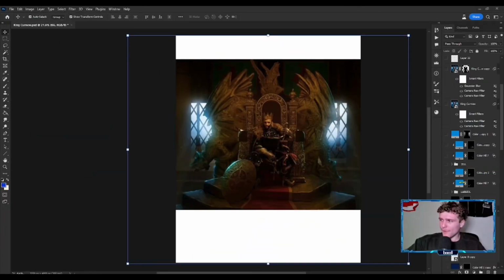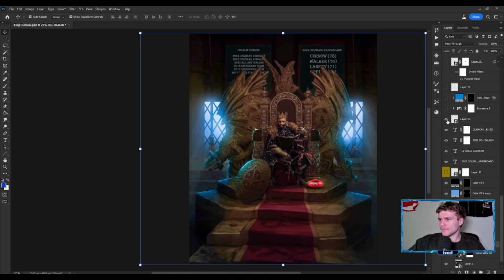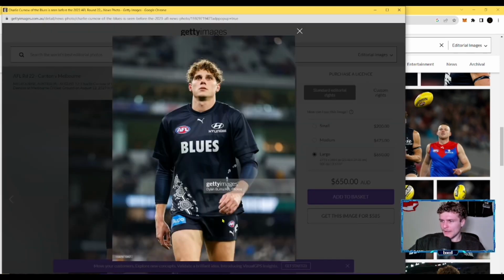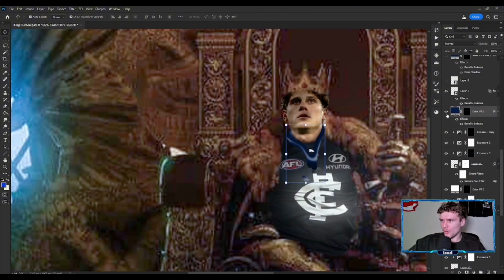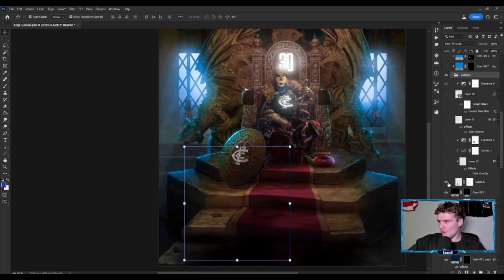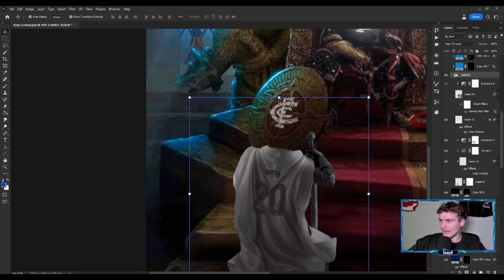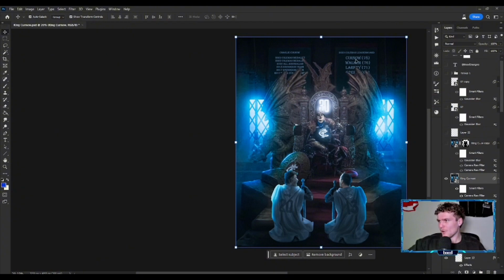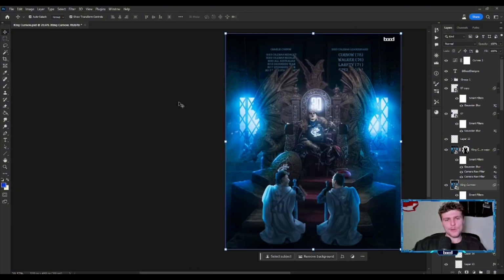AFL: How I Created this Charlie Curnow Design in Photoshop | Graphic Design Breakdown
The highest quality jerseys, at the lowest price!